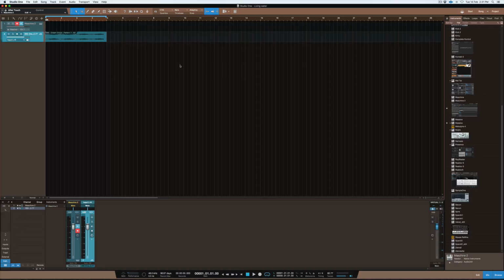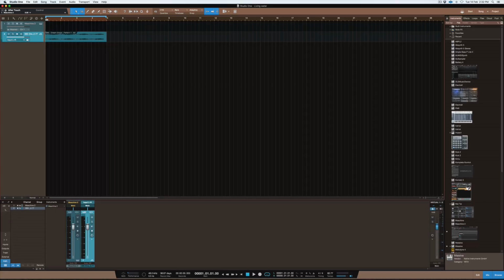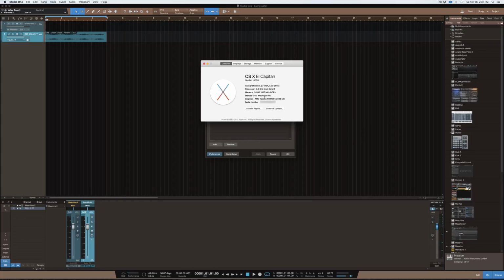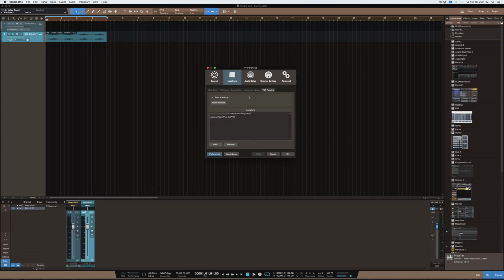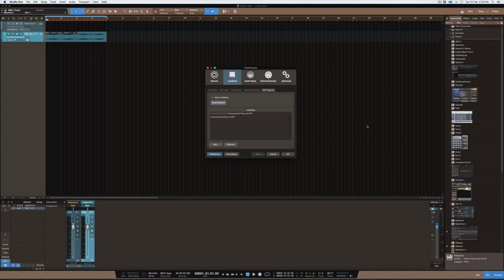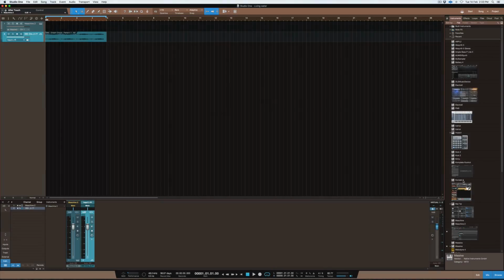Studio One 3 - Error with plugins not showing - Black list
In this video N828 looks at the Error with plugins not showing - Black list

Studio gear:

1. iMac (Retina 5K, 27-inch, Late 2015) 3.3 GHz Intel Core i5 24 GB 1867 MHz DDR3 AMD Radeon R9 M395 2048 MB

2. DAW: Logic Pro X

3. JBL LSR 305 Studio Monitors & Yamaha HS8S Sub

4. Audio Interface: UAD Apollo

5. DAW: Studio one 3, Maschine 2, Logic x 10.3

6. Software: Native Instruments Komplete 9, Tone 2 electra 2